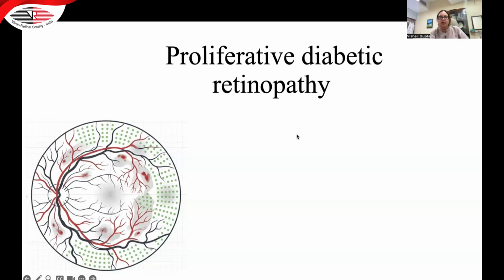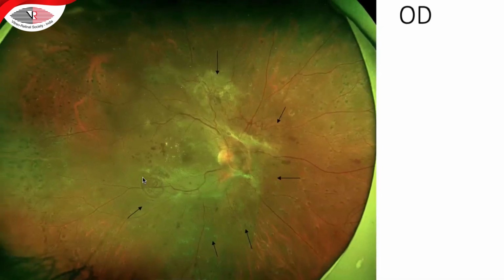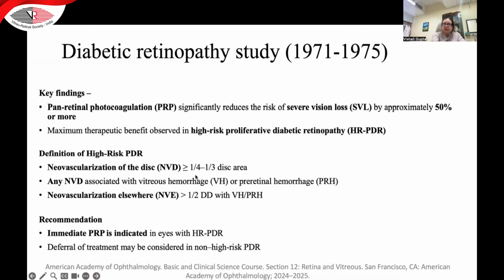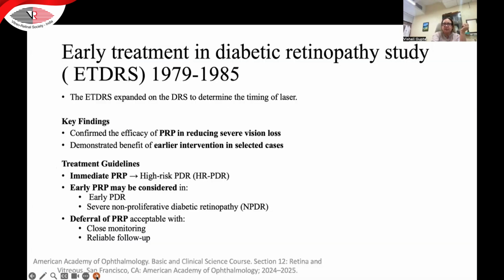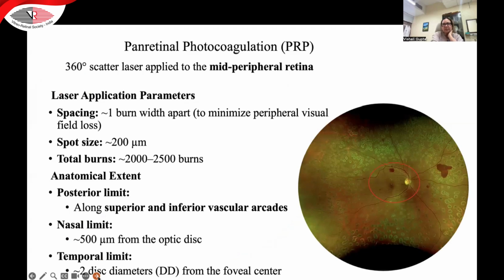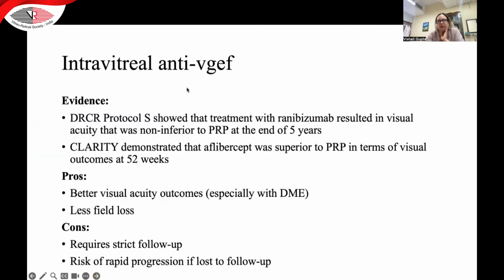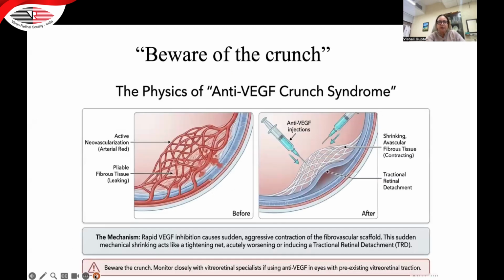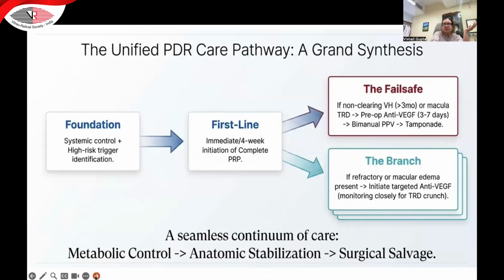3 Dr Vishali Gupta's Masterclass Proliferative Diabetic Retinopathy